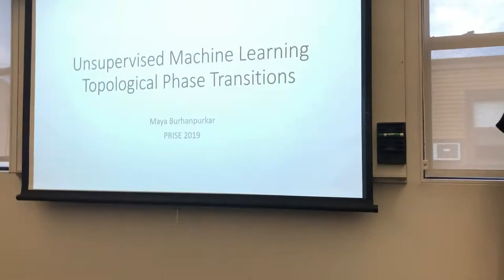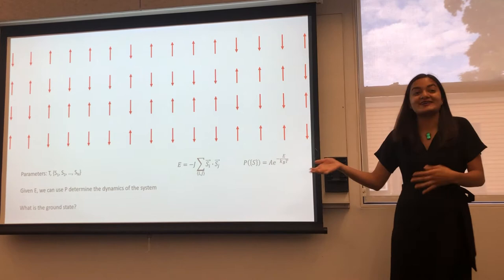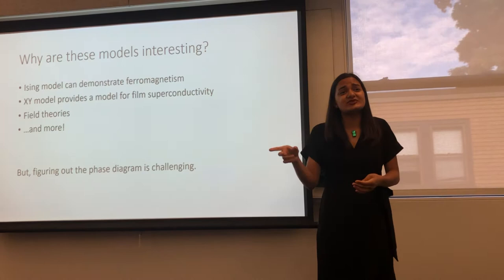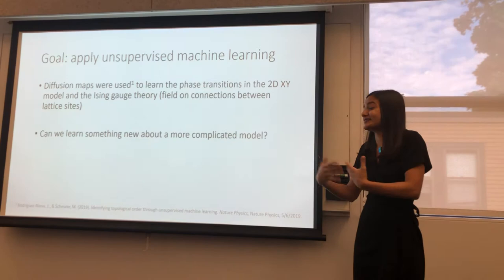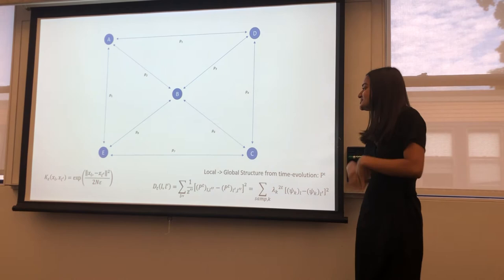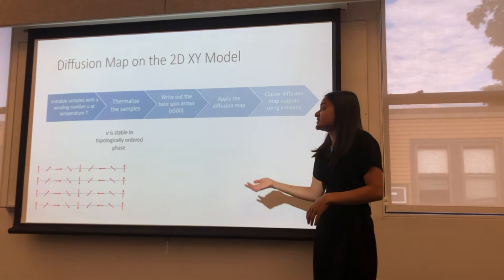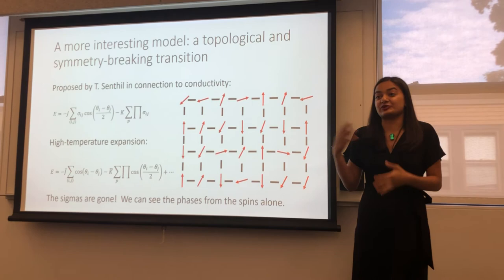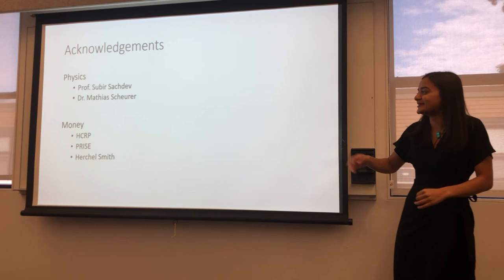Unsupervised machine learning topological phases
A brief introduction to topological phase transitions and machine learning intended for undergraduate students. This talk was given as a final presentation for Harvard's PRISE summer research program.